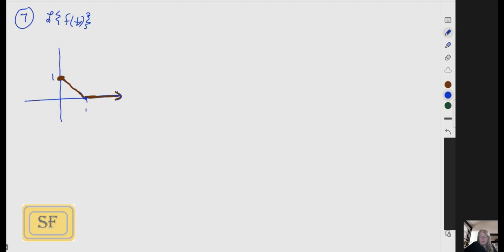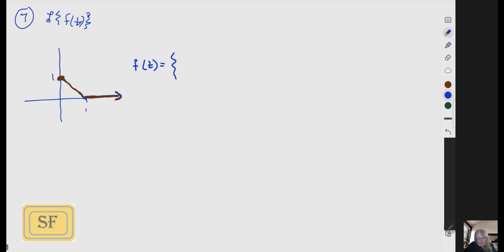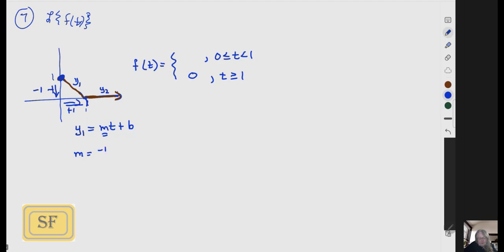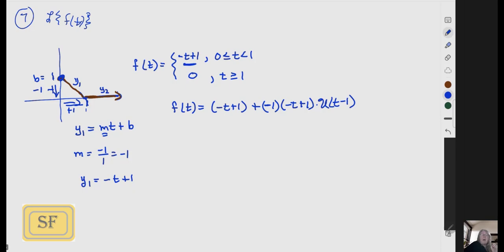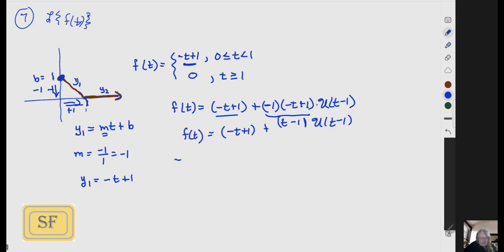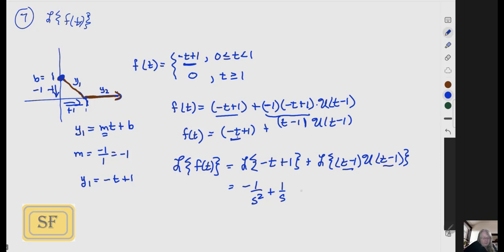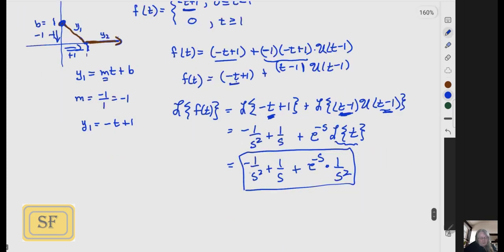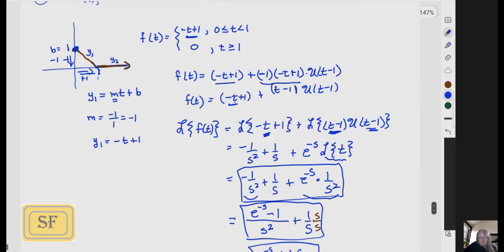Differential Equations Q7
Given the graph of a piecewise-defined function, find the Laplace transform.